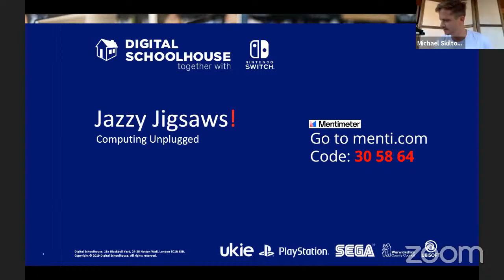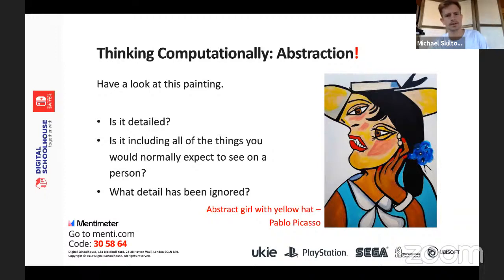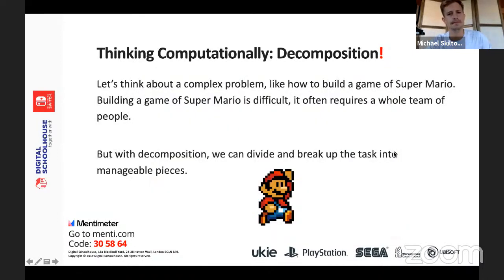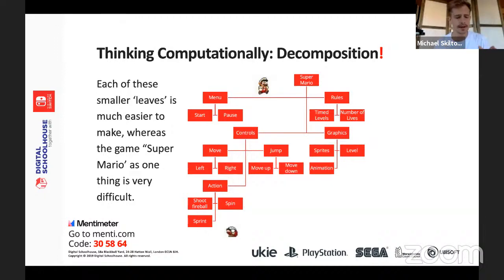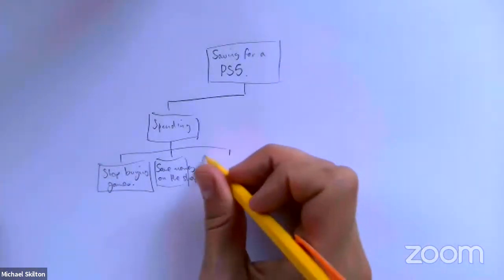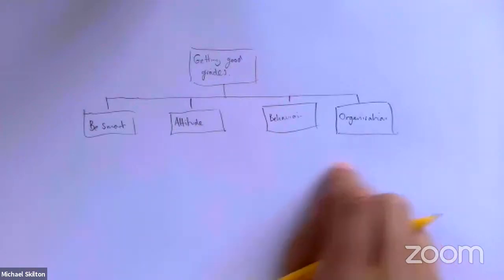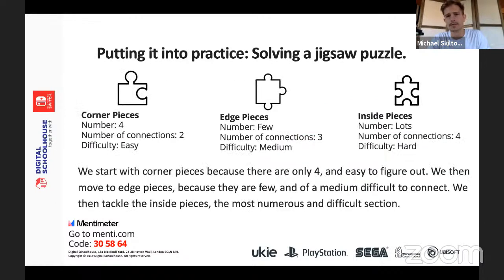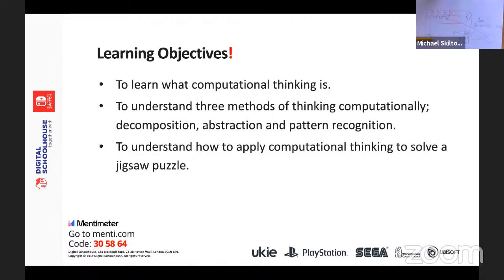Week 1 - Day 2 - Video Game Design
Menti code: 30 58 64